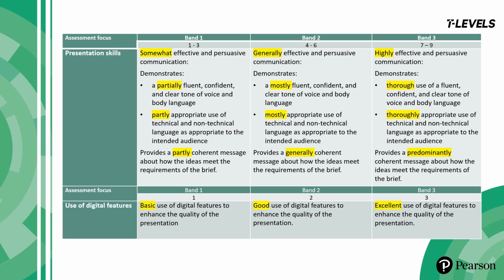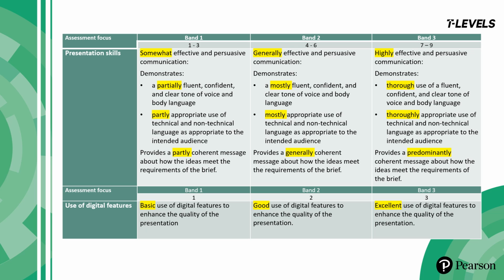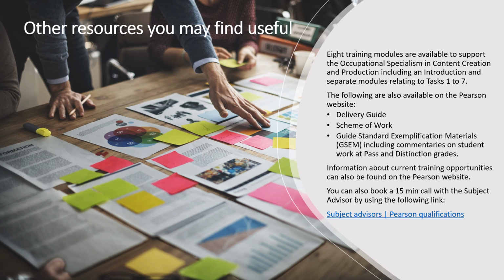T Level Media Broadcast and Production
A range of bitesize videos that help you deliver the T Level Media Broadcast and Production Occupational Specialism Content Creation and Production